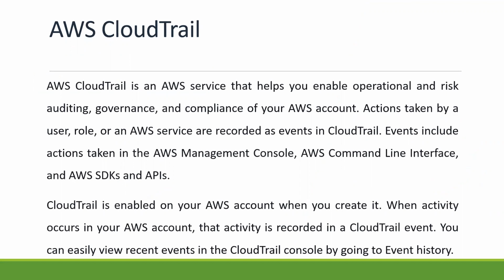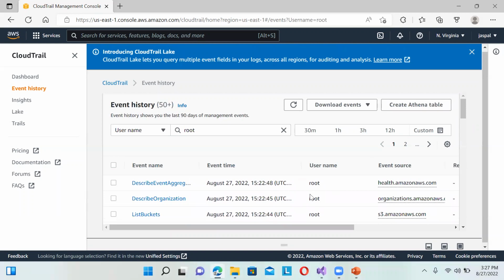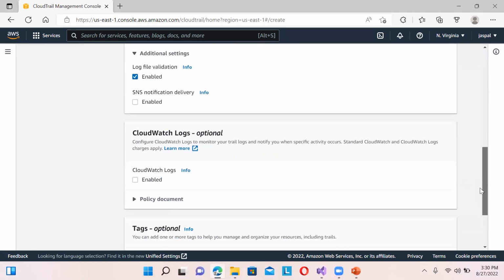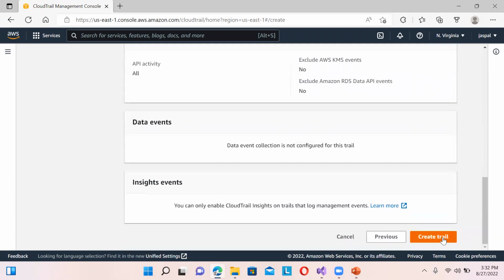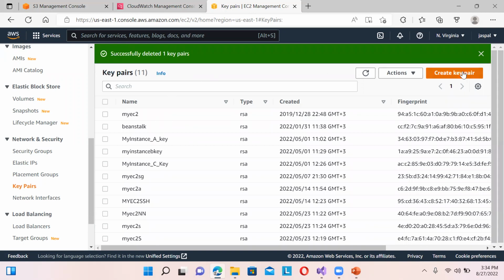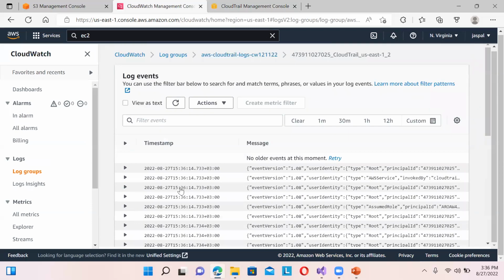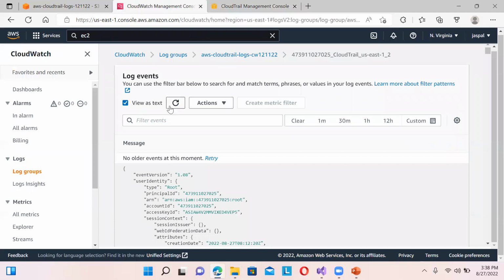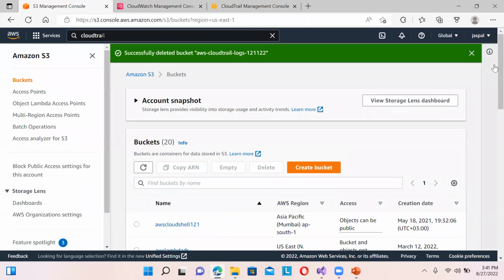AWS CloudTrail - Understanding How It Works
AWS CloudTrail is an AWS service that helps you enable operational and risk auditing, governance, and compliance of your AWS account. Actions taken by a user, role, or an AWS service are recorded as events in CloudTrail. Events include actions taken in the AWS Management Console, AWS Command Line Interface, and AWS SDKs and APIs.
CloudTrail is enabled on your AWS account when you create it. When activity occurs in your AWS account, that activity is recorded in a CloudTrail event. You can easily view recent events in the CloudTrail console by going to Event history.

Previous Video:
AWS Cloudwatch